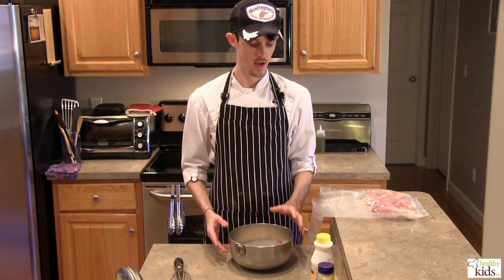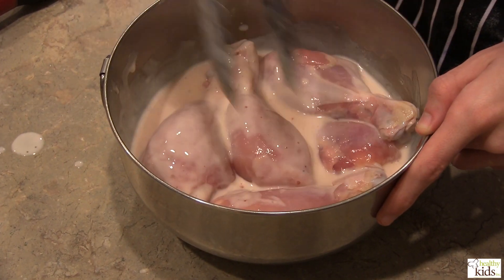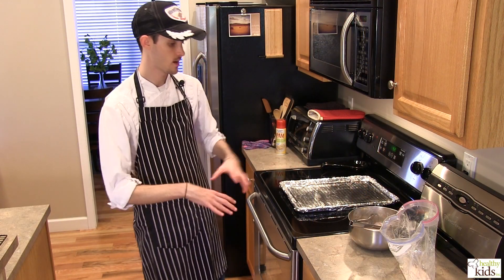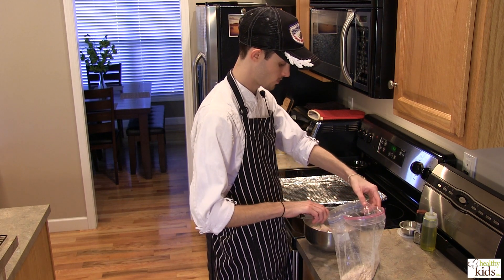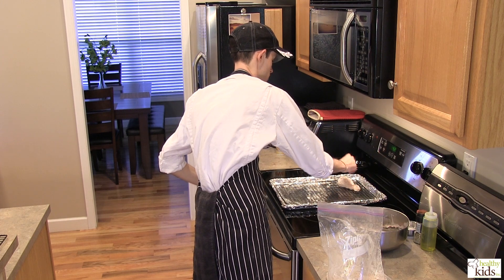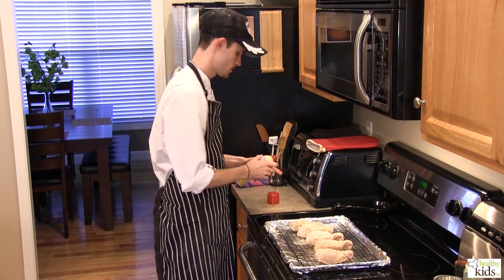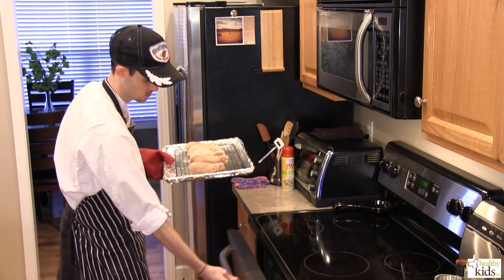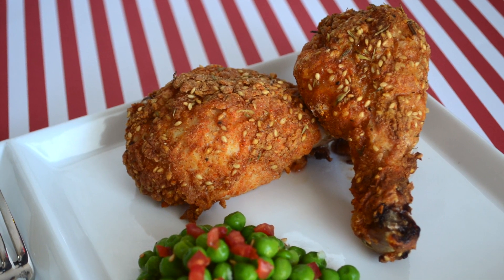Summer Oven-Fried Chicken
Healthy Kids Inc. is the only online meal planning tool that provides:
- 300+ healthy, family & budget-friendly recipes